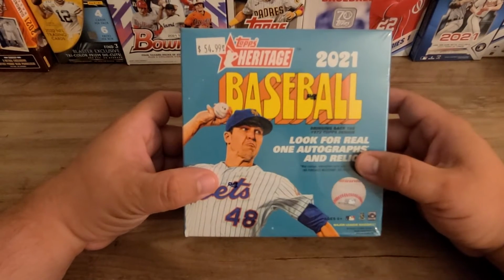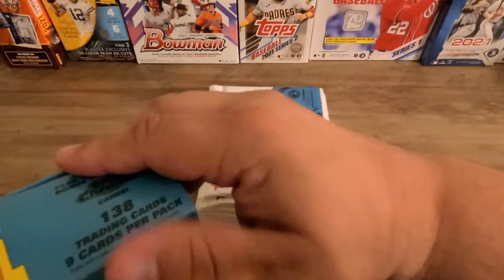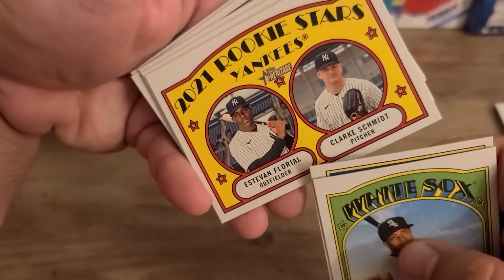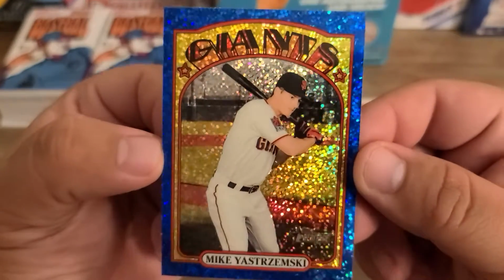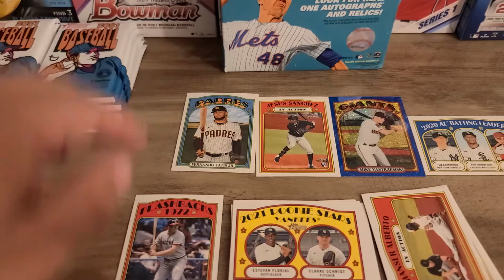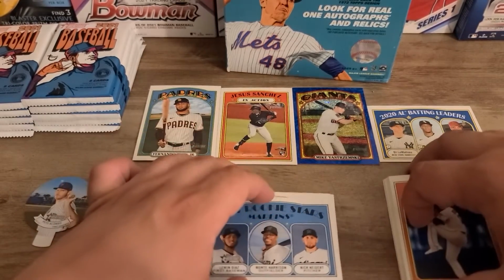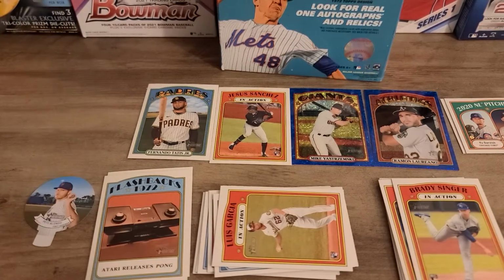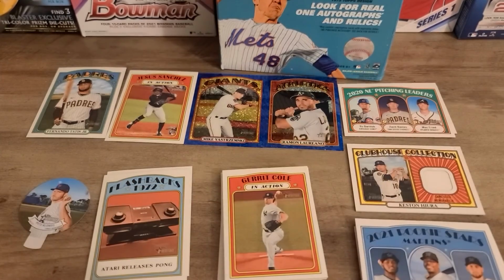Topps Heritage 2021 Mega Box opening Pt. 1